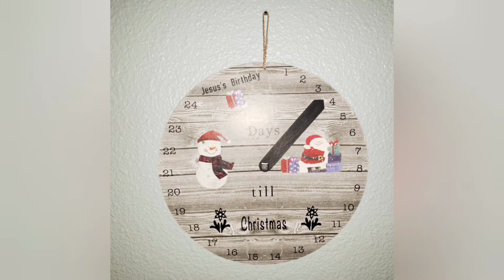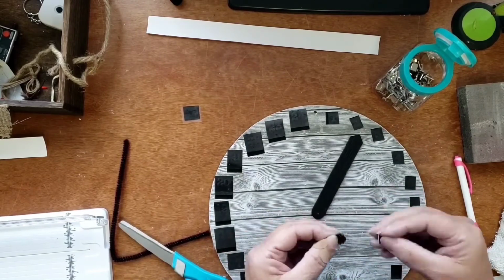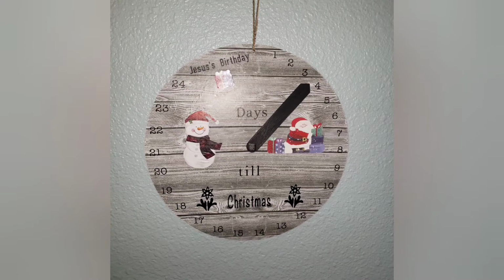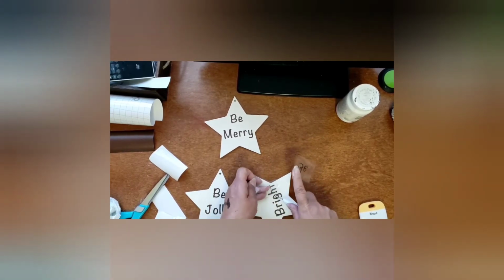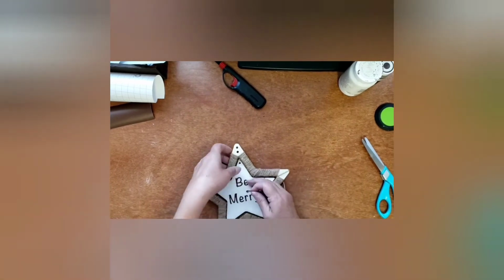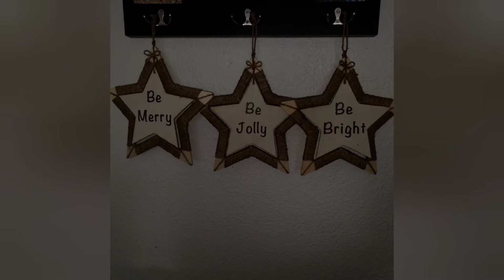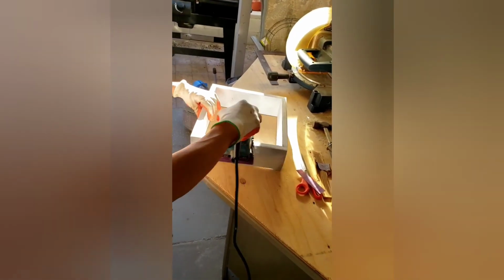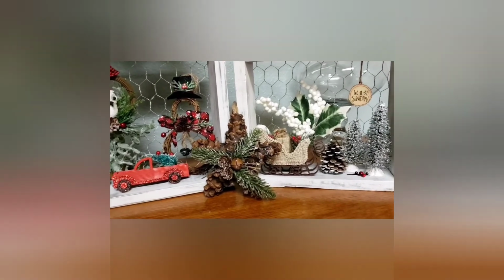Christmas in July- 3 DIYs-July 26, 2020